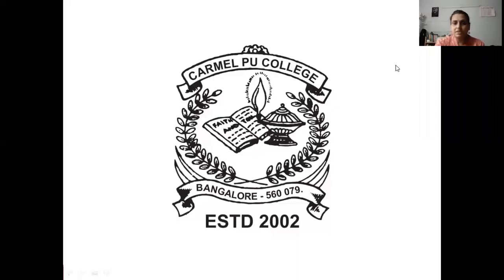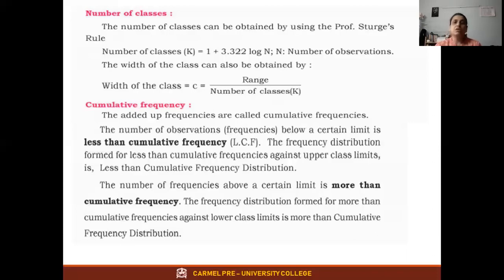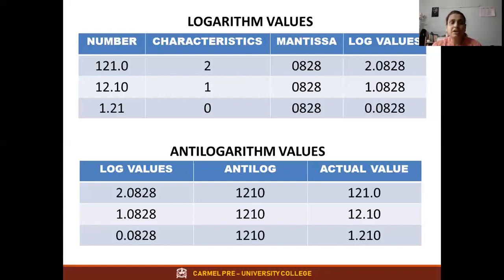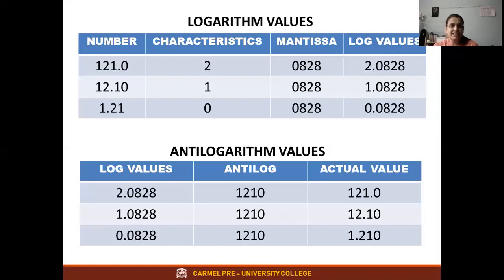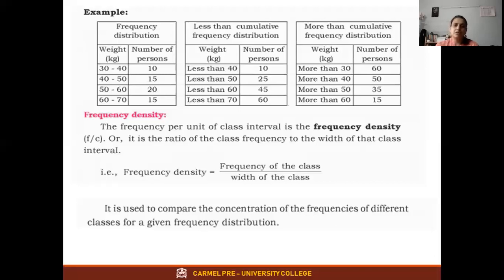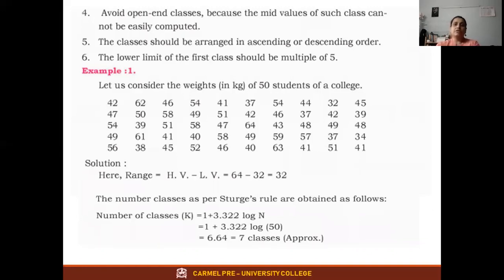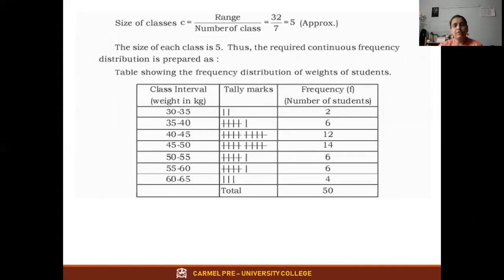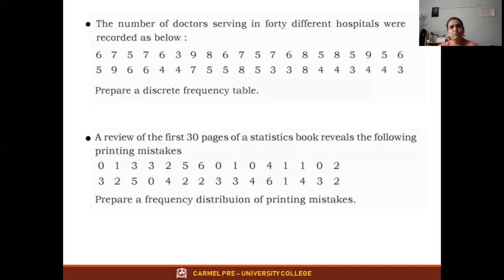23-09-2020 : STATISTICS : Chapter 2 : Classification : Video 8